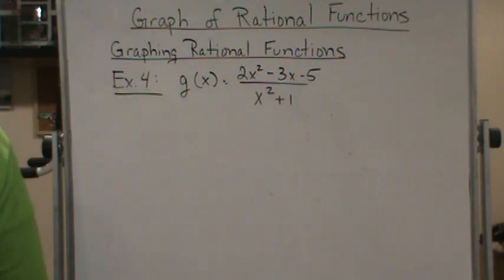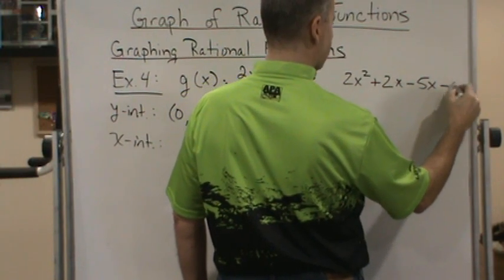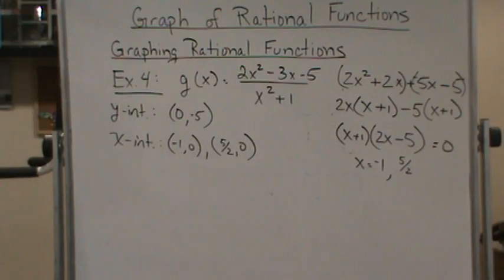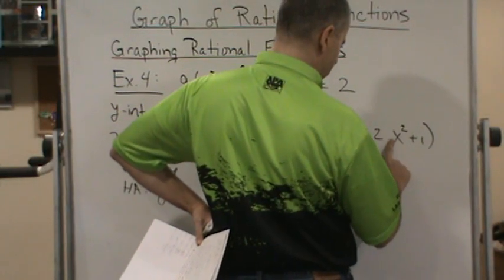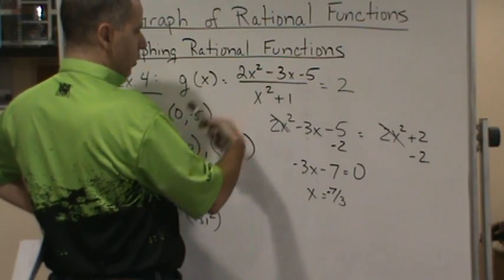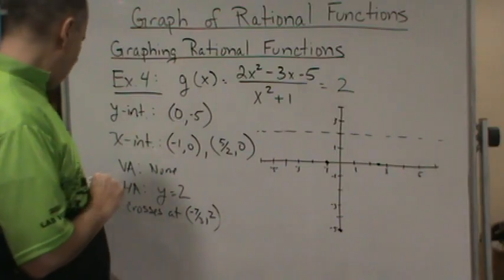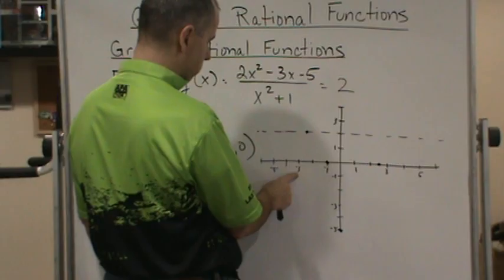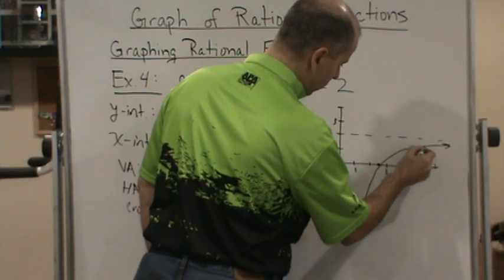MTH122 College Algebra 3 6 Graph of Rat Fun Graph Ex4